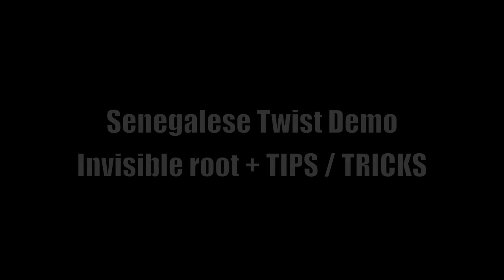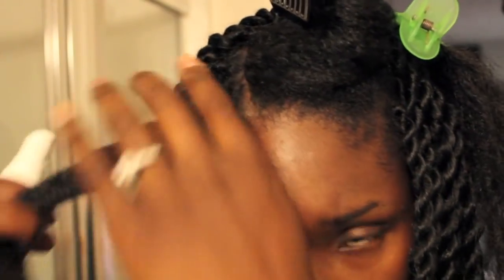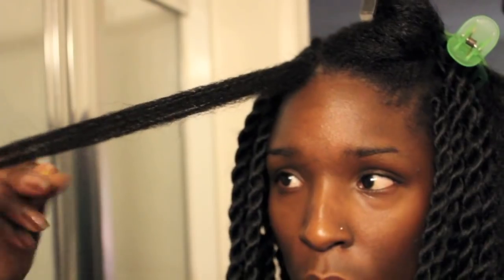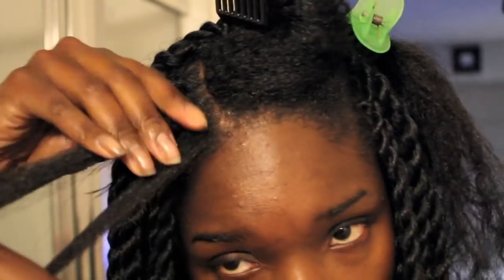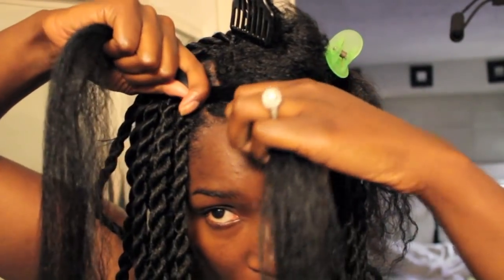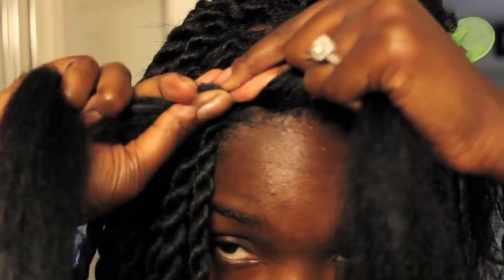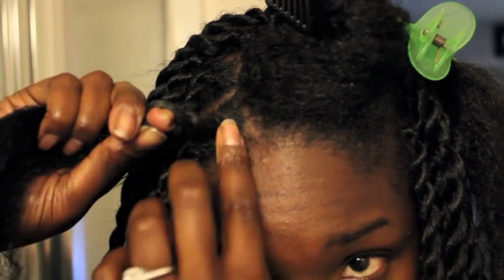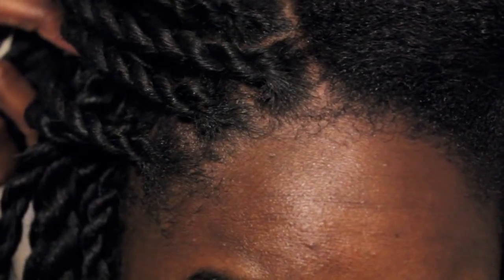PROTECTIVE STYLE FOR HAIR GROWTH RETENTION: Senegalese, Havana, Marley Twist Tutorial HD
(THUMBS UP THIS VIDEO FOR MORE TUTORIALS)
All information you need to know is below

I would consider this style a larger version of Senegalese Twists. Senegalese twist are smooth in appearance, and have an invisible start which I show you how to achieve in this video .

How many packs of hair ? 4
What kind of hair used? Rast A Fri
How many twists do you have ?  67
What gel to use? Use a gel of your choice, I used Murrays Loc Lock gel, but Eco styler is a great alternative
What color is your hair : Color #1
How many hours?  Approximately 7-8 hrs

Follow the SHE THRIVES NETWORK
SheThrives values authenticity, diversity, and acceptance of women's unique vantage points in the larger world. Visit us!

Twitter Chats are hosted every other Wednesday 4:00pm pst.